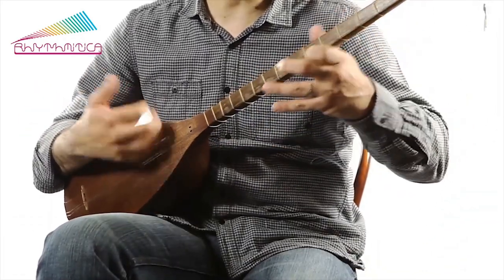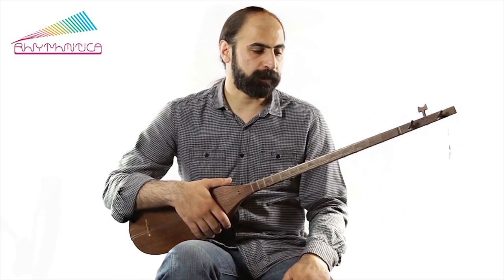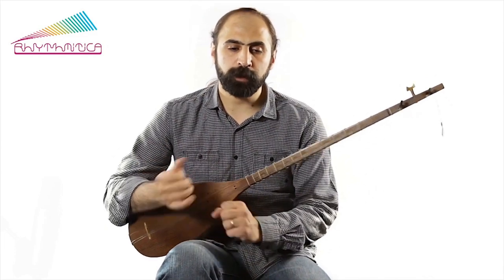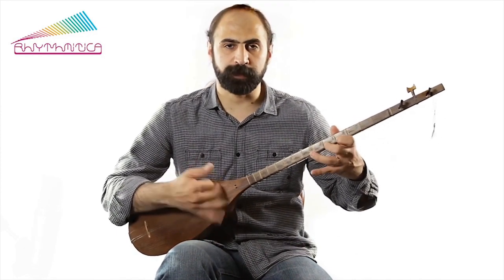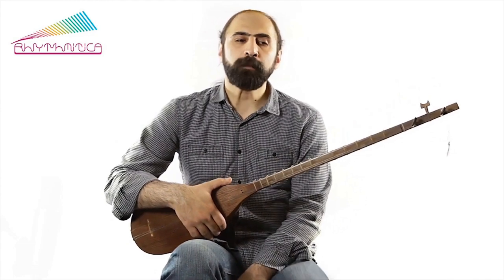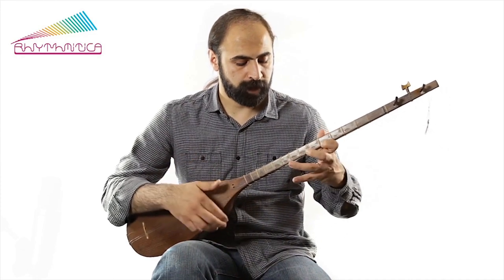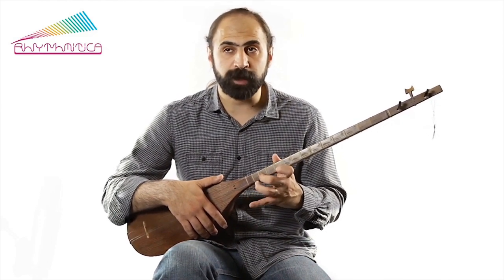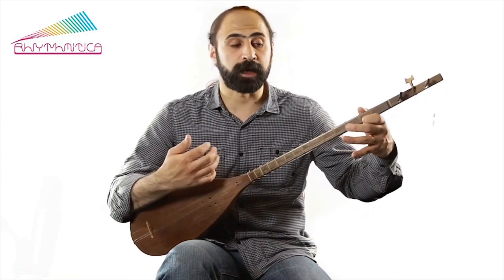Tanbour Fundamentals Techniques (En) | Masoud Arzanlou | Rhythmitica Academy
In this video, master Tanbour player Masoud Arzanlou guides you through the essential fundamental techniques of playing the Tanbour. Whether you’re a beginner or looking to refine your skills, this lesson covers key techniques to help you build a strong foundation in this ancient Persian instrument.

Masoud Arzanlou, an expert in traditional Persian music, demonstrates techniques such as picking, finger positioning, and rhythm patterns that are crucial to mastering the Tanbour.

This description highlights the content and encourages engagement.

🌐 Rhythmitica Live Online Music Lessons

🎶 RHYTHMITICA ONLINE ACADEMY - Connecting Cultures Through Music
Discover music from any level and immerse yourself in the universal language of rhythm. By exploring the sounds of different cultures, we build a more beautiful and connected world.